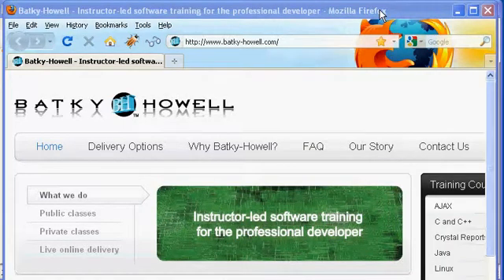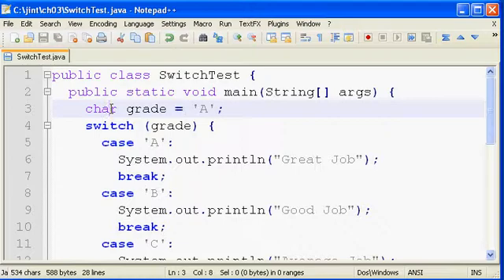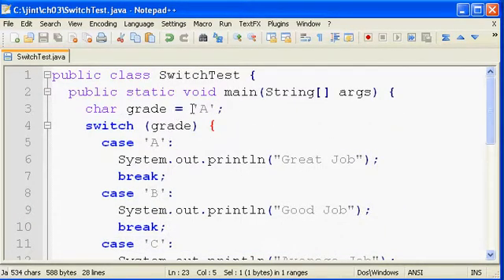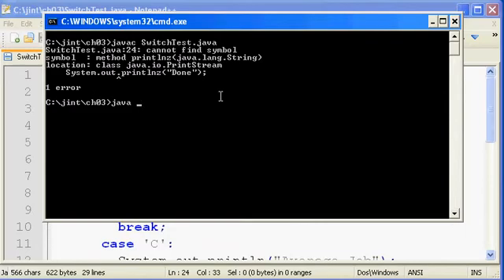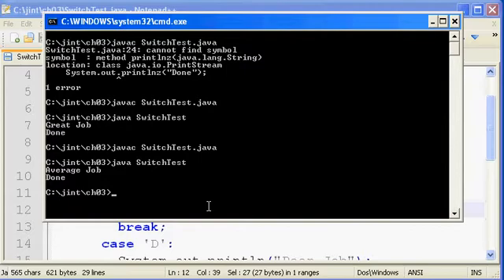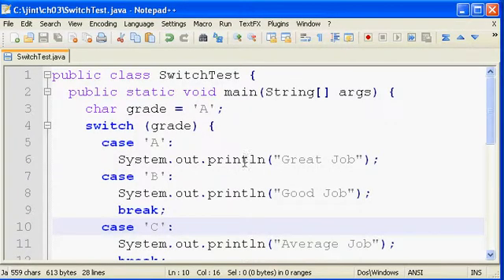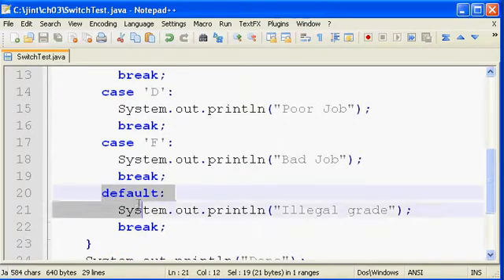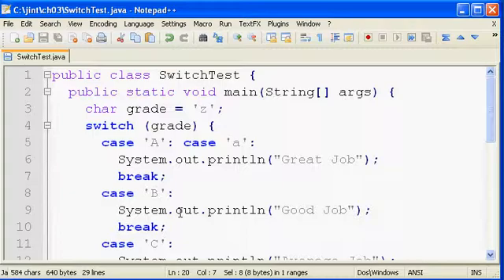Java SE Tutorial 4 - Switch Statements in Java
In this screencast Java tutorial, you will learn how to use switch statements in a Java program.

UPDATE: Batky-Howell has transitioned our online video content to our sister company Learn by the Byte.  Learn by the Byte has created a 20 hour Introduction to Java Programming online training course which you can watch the first few hours on free on Youtube.